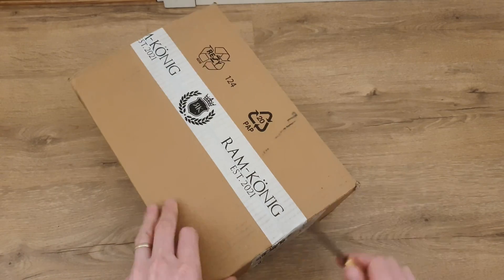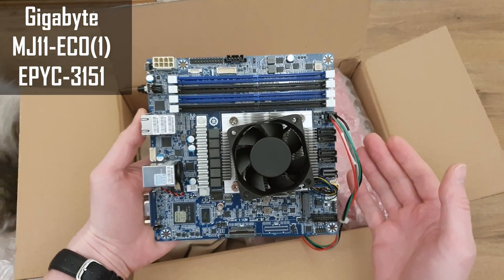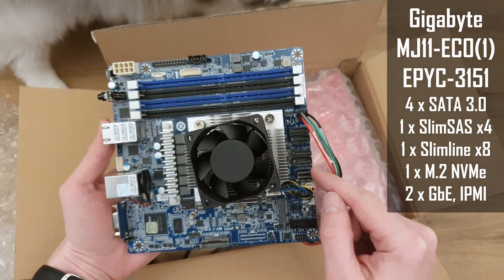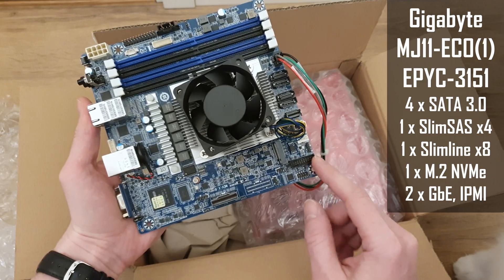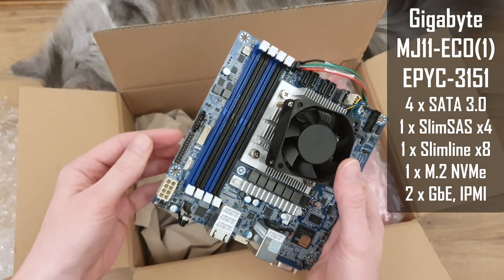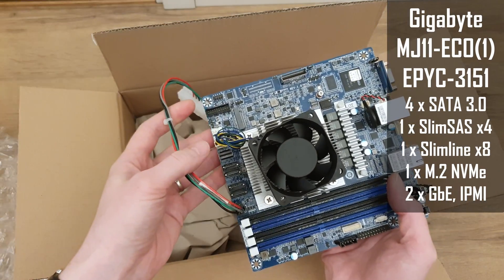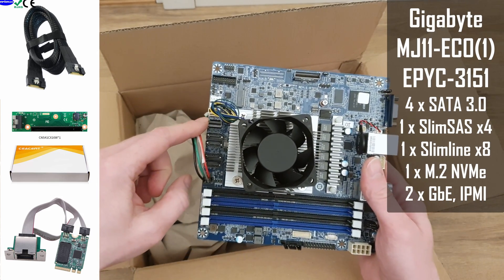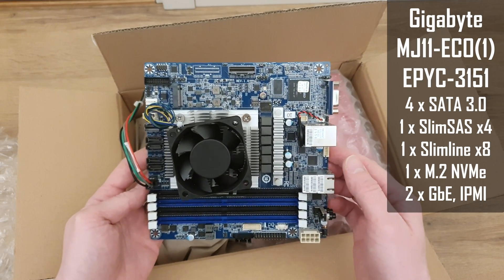Unboxing Gigabyte MJ11-EC1 for my DIY NAS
Gigabyte MJ11-EC1

The motherboard provides exceptional connectivity for the price and size:
- AMD EPYC Embedded 3151.
- 4 x DDR4-2666 ECC REG.
- 4 x SATA 3.0.
- 1 x SlimSAS (can be converted to 4 extra SATA).
- 1 x Slimline PCI-E 3.0 x8.
- 1 x M.2 NVMe PCI-E 3.0.
- USB ports.

Unverified AliExpress connectors that might enhance the motherboard:

SAS to:
- 4 x SATA
- 2 x M.2 NVMe
- SFF-8654 8I cable
- PCI-E X16 @ X8